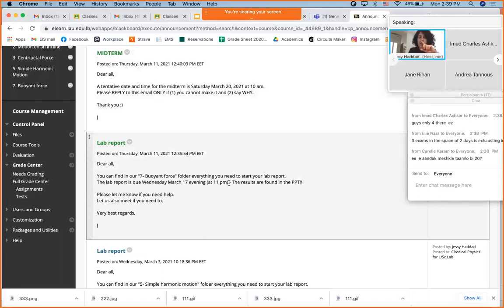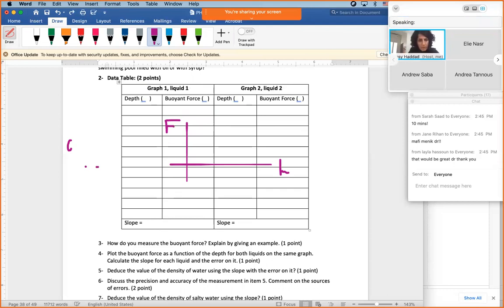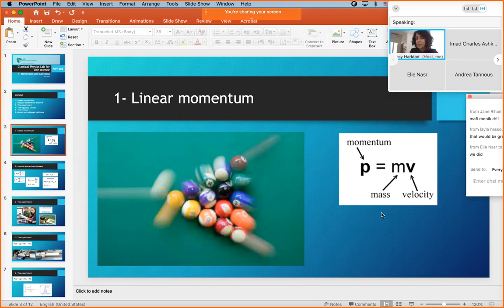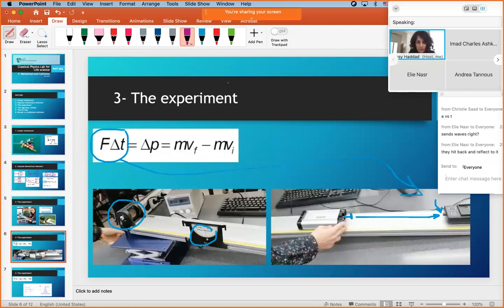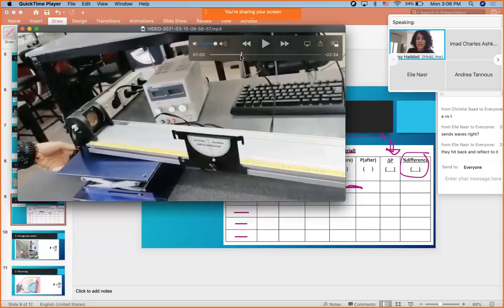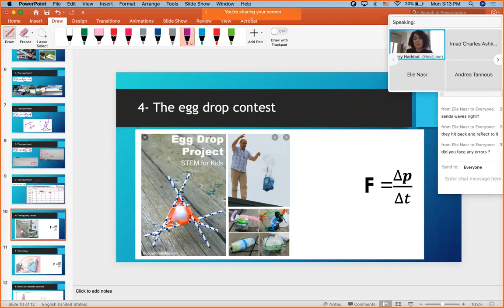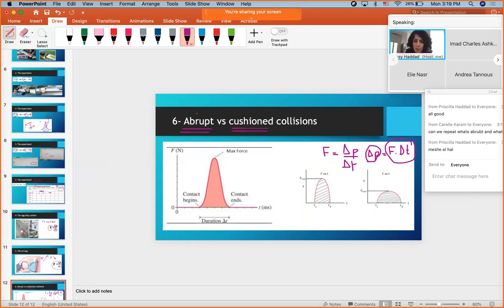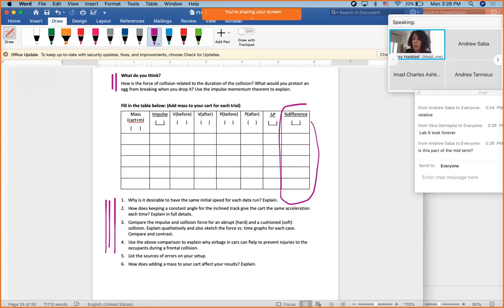PHY302 - Momentum and Collisions - Section 1